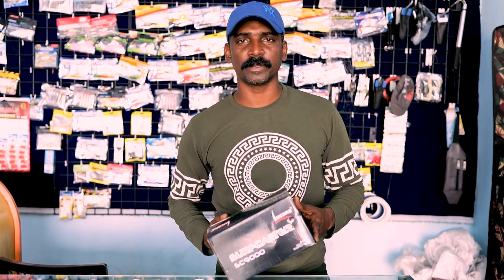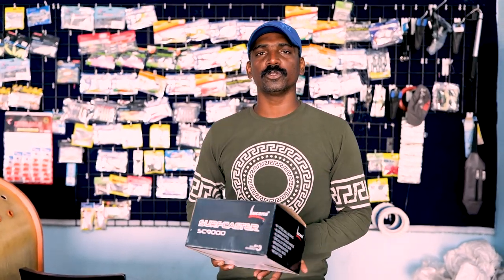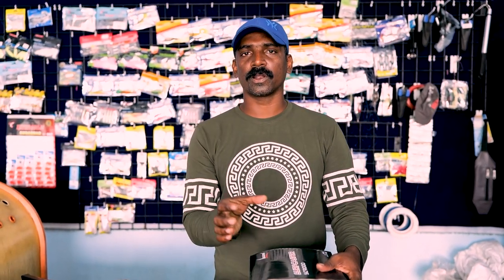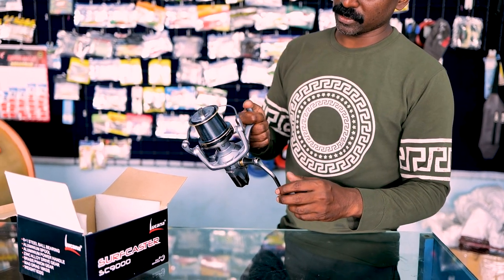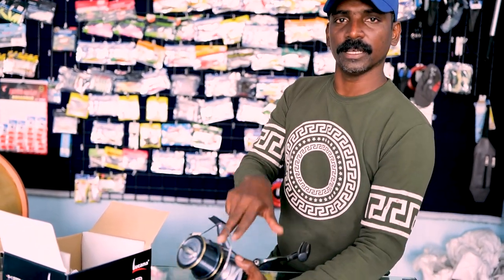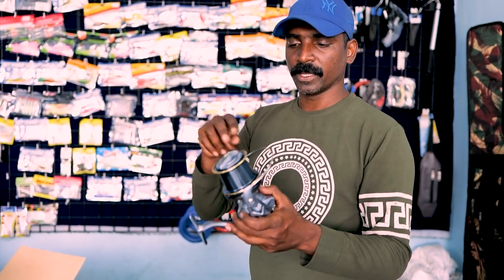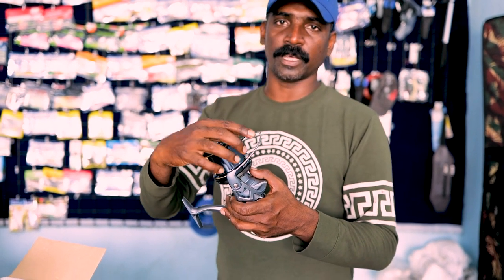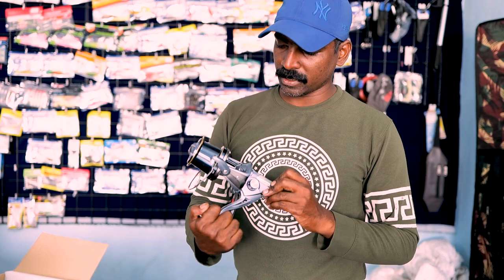Long shot Surf Casting Reel From Lucana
Brand . Lucana
Reel Name  Surfcaster
Reel Size 9000 series
Drag weight .18 kg
Power handle Knobe